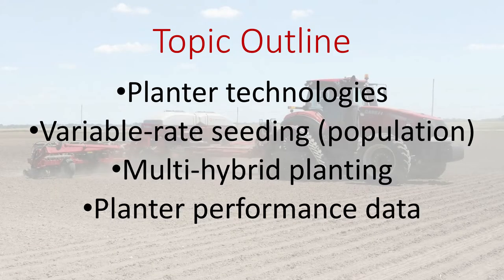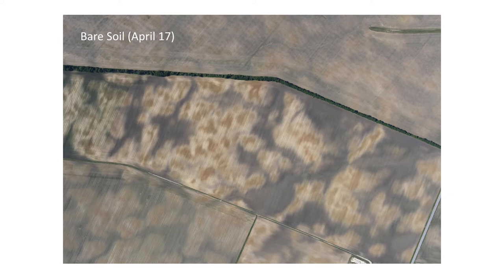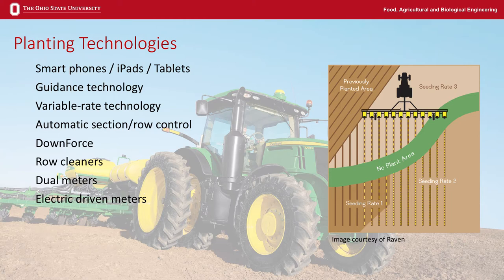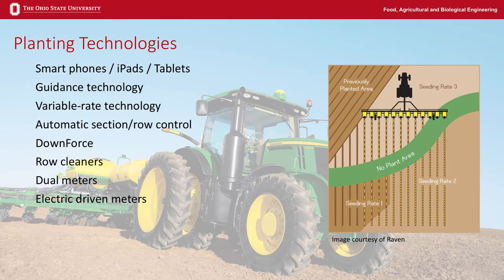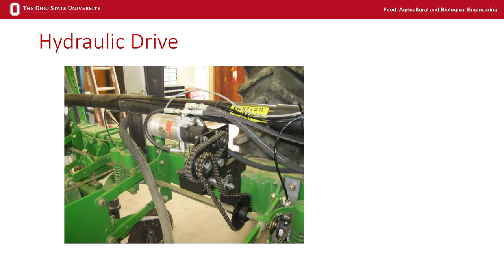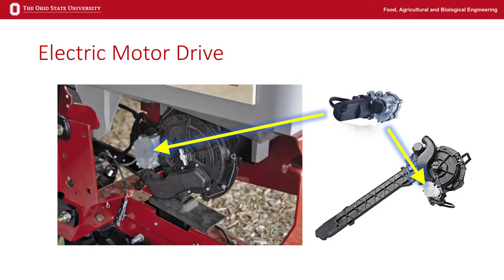Precision Planting Part One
Dr. John Fulton visits with Mark to discuss advancements in precision planting.